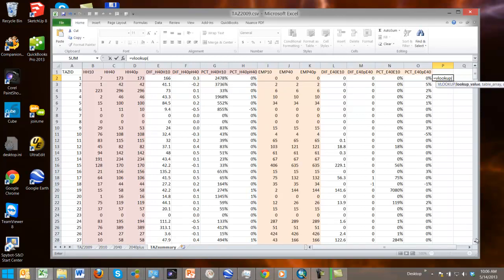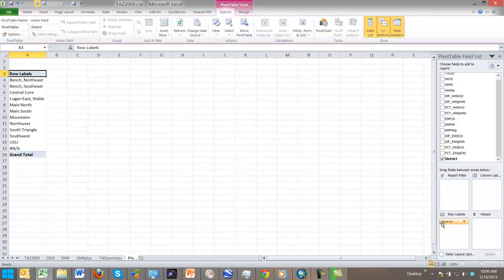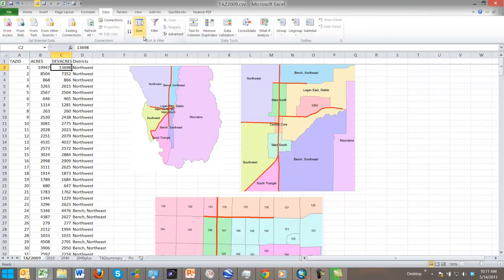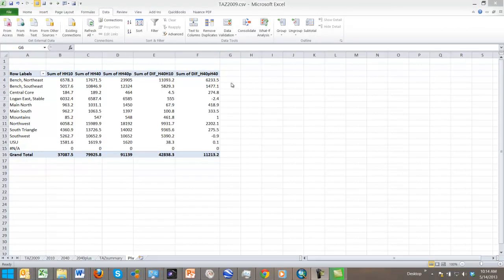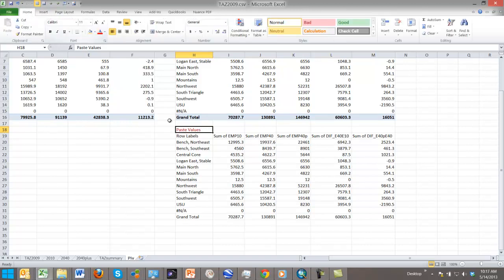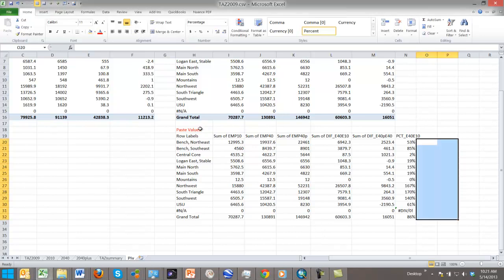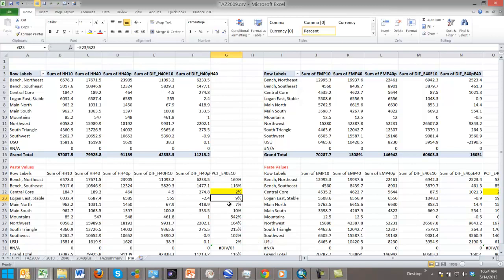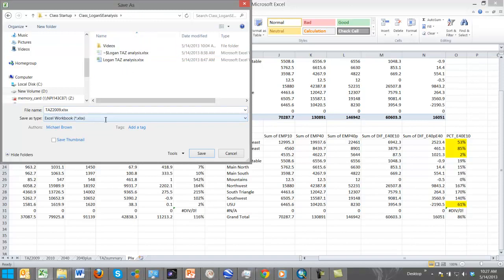CMP 6960 Demographics 3: Pivot Tables, Filters, Conditional Format